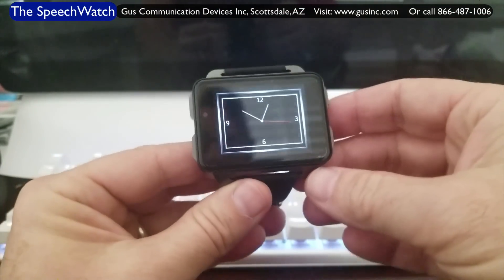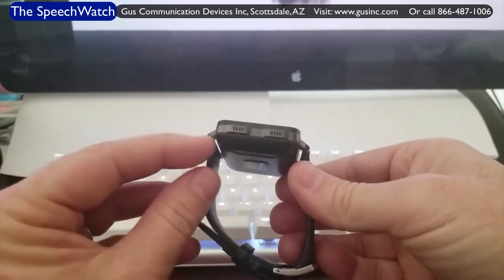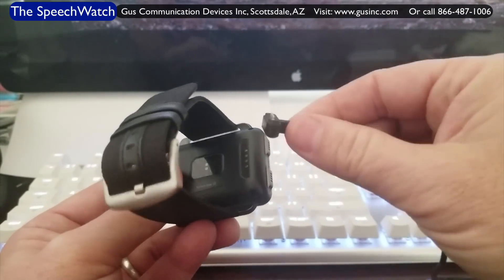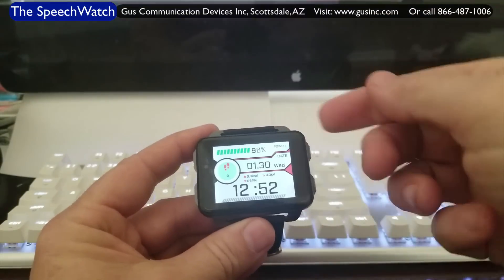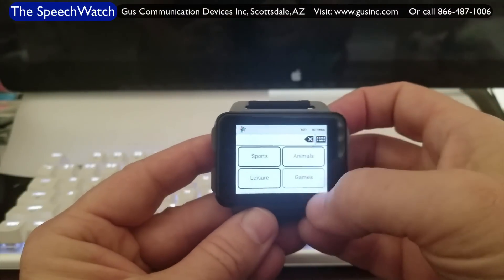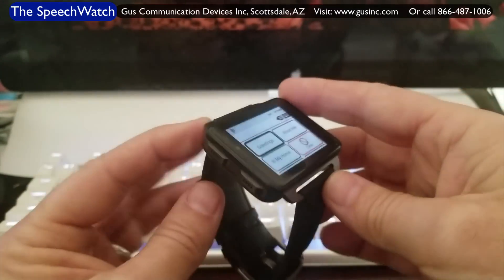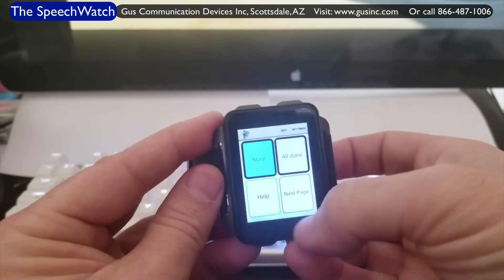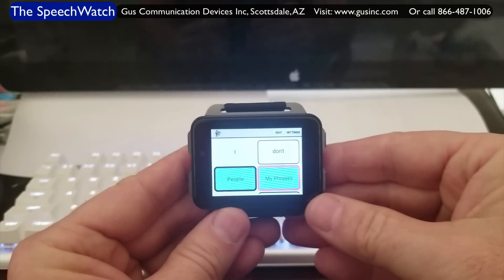SpeechWatch - World's FIRST Wearable AAC Speech Device - Stand alone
SpeechWatch - World's FIRST Wearable AAC Speech Device - Stand alone AAC Speech Watch that has fully editing capabilities and does NOT require a secondary tablet or smartphone to function.